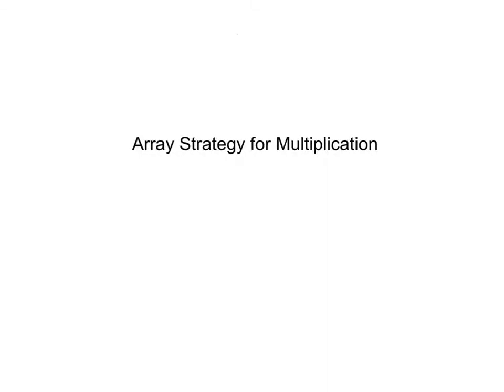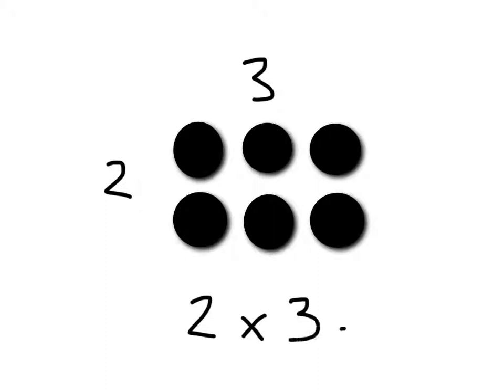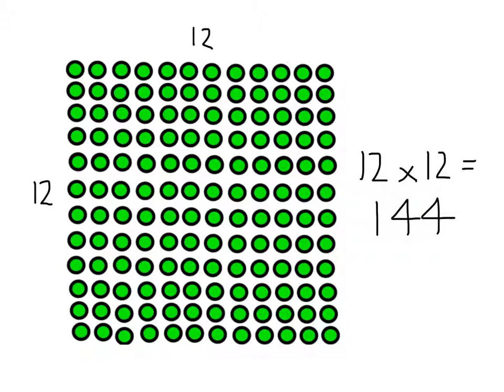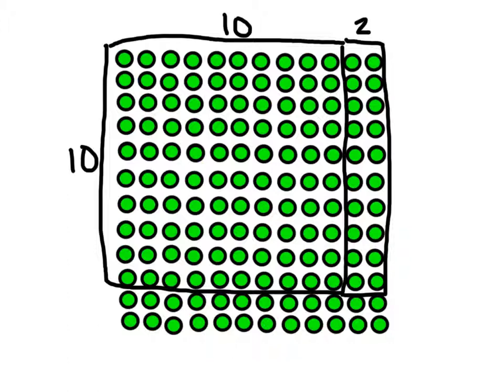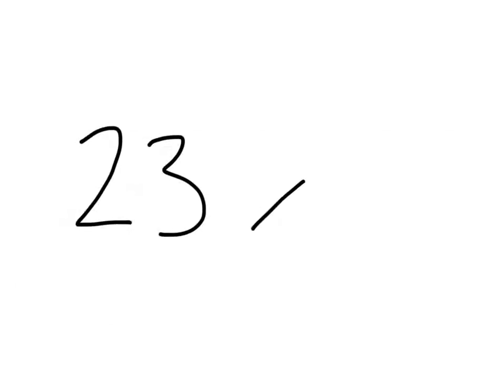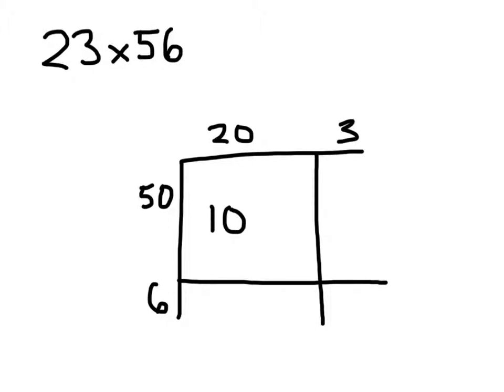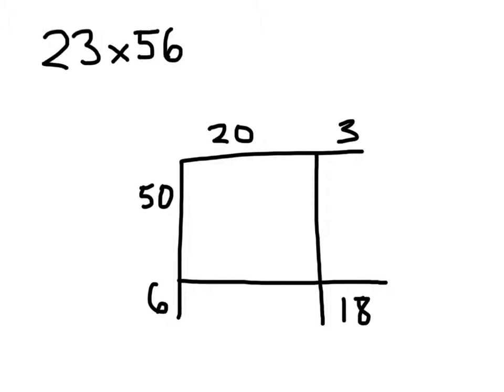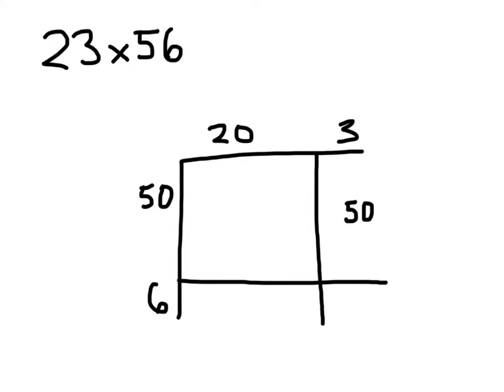Array Strategy for Multiplication RY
Mr.Epp explains the array strategy.